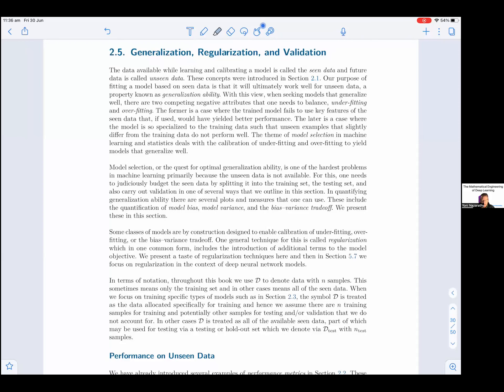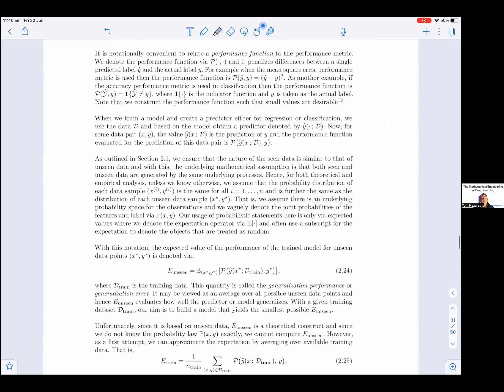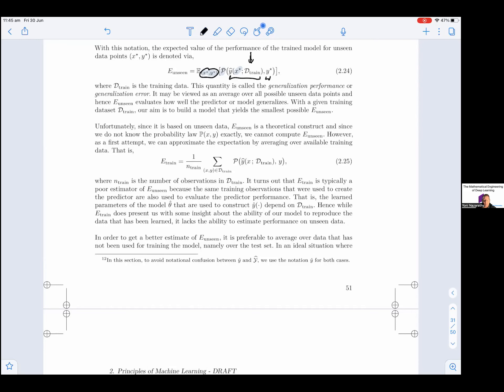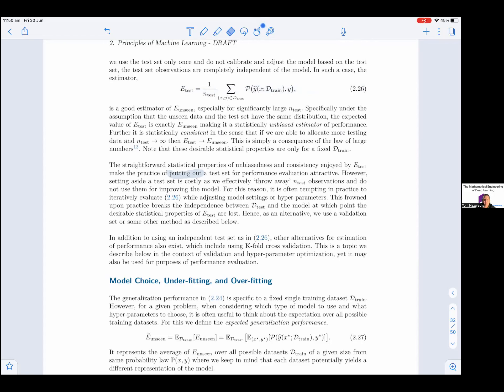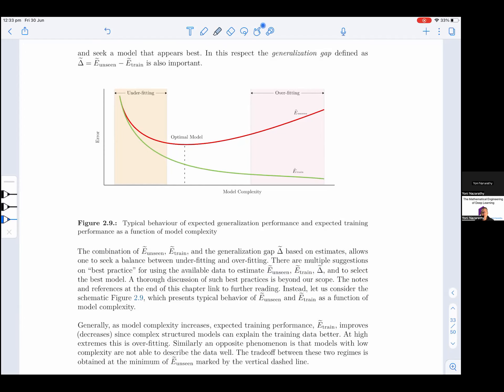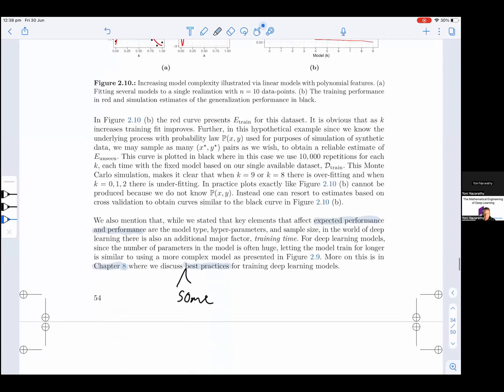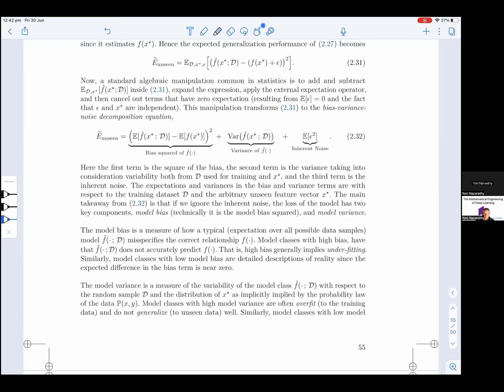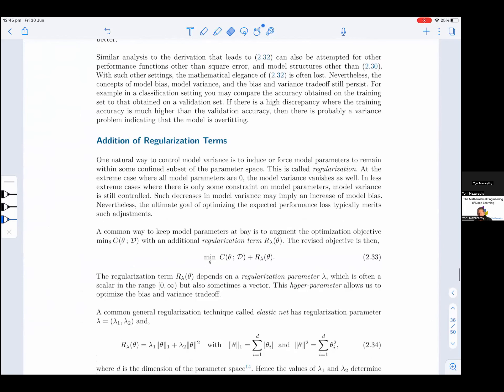2.5: Generalization, Regularization, and Validation | Deep Learning Math 2023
A reading of The Mathematical Engineering of Deep Learning